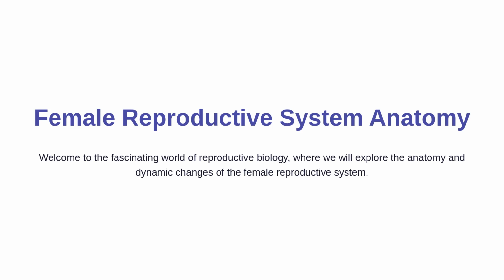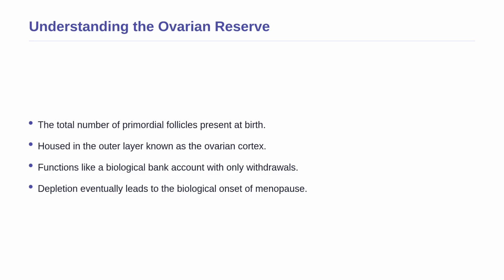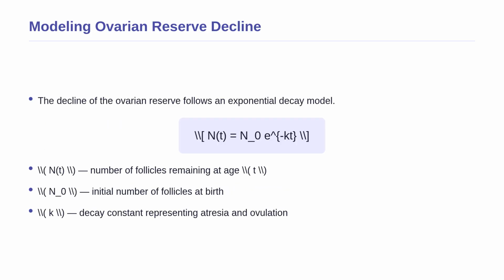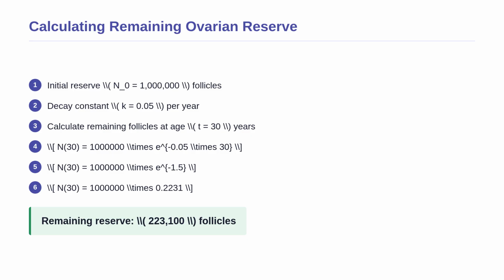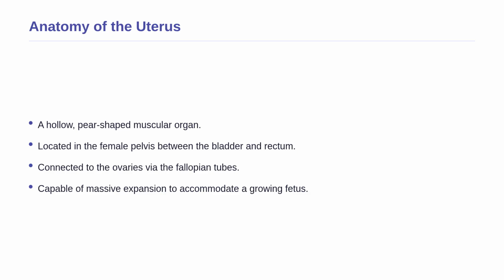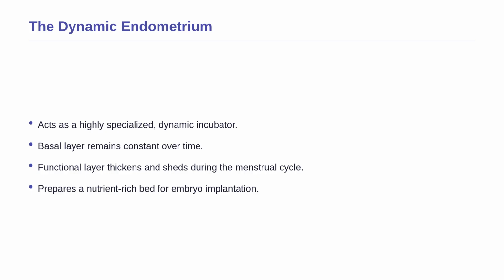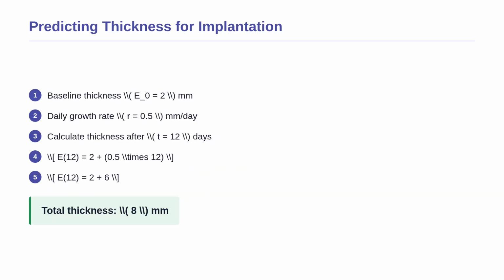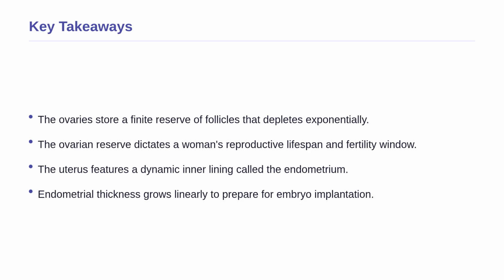Reproductive Biology - Female Reproductive System Anatomy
Video lecture on Female Reproductive System Anatomy for Reproductive Biology.